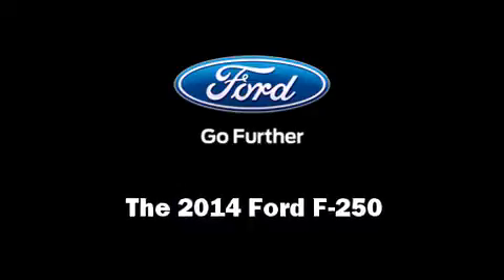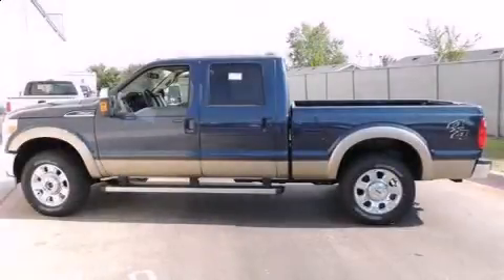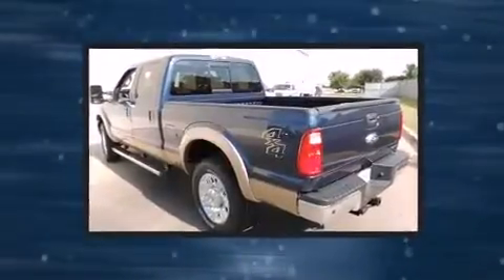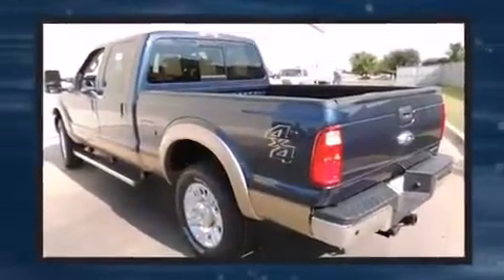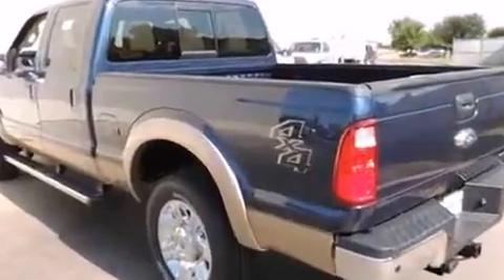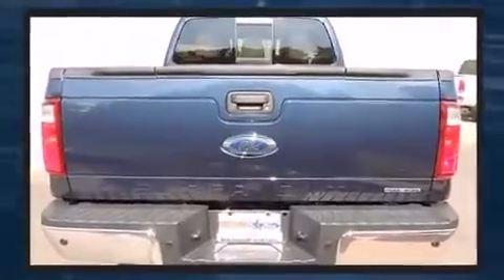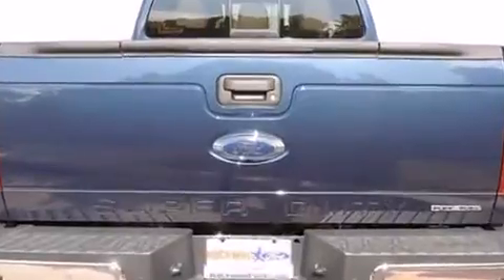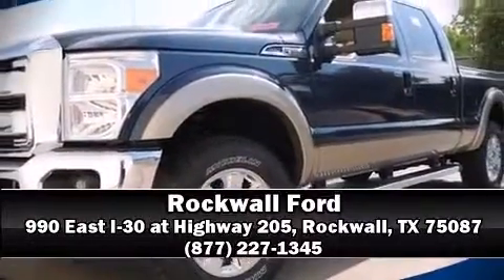2014 Ford F-250 in Rockwall, TX 75087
Rockwall Ford
990 East I-30 at Highway 205

Step into the 2014 Ford F-250. Smooth gearshifts are achieved thanks to the powerful 8 cylinder engine, and for added security, dynamic Stability Control supplements the drivetrain. Four wheel drive allows you to go places you've only imagined. All of the premium features expected of a Ford are offered, including: front and rear reading lights, variably intermittent wipers, a rear step bumper, an outside temperature display, tilt and telescoping steering wheel, a trailer hitch, and a split folding rear seat. Ford ensures the safety and security of its passengers with equipment such as: head curtain airbags, front SIDE impact airbags, traction control, brake assist, ignition disabling, and 4 wheel disc brakes with ABS. Our sales reps are extremely helpful & knowledgeable. They'll work with you to find the right vehicle at a price you can afford. Please don't hesitate to give us a call.